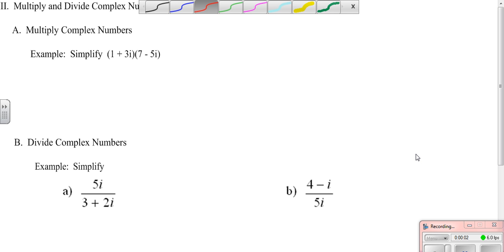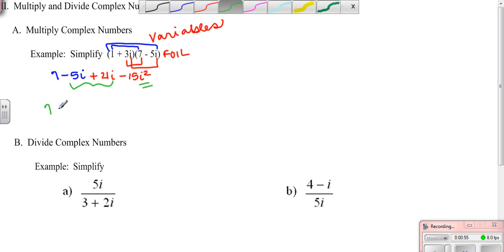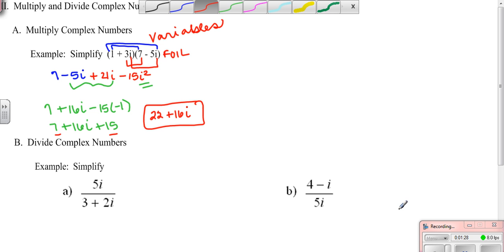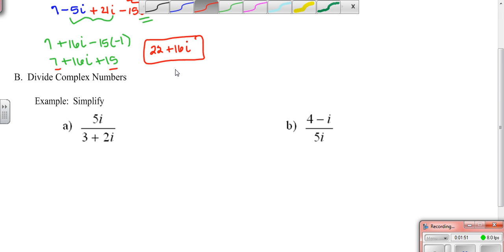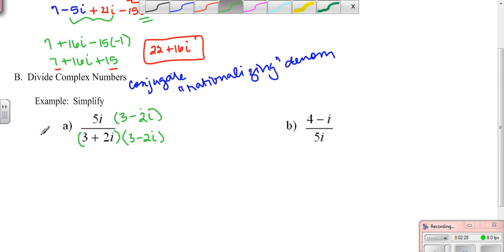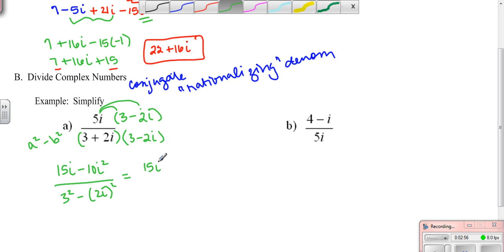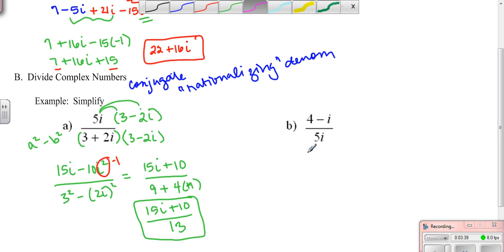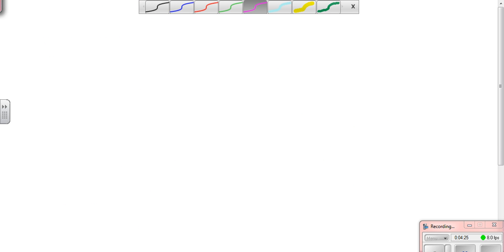A2 5.9 part 2.avi